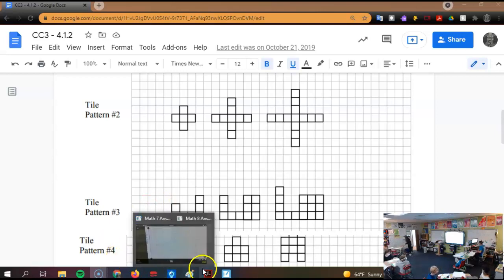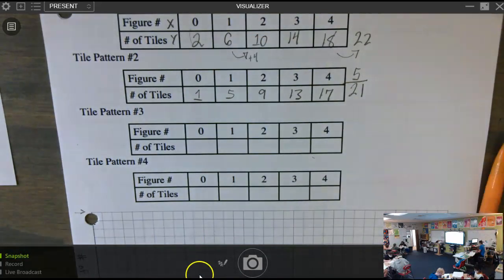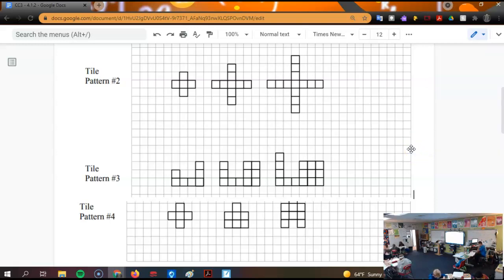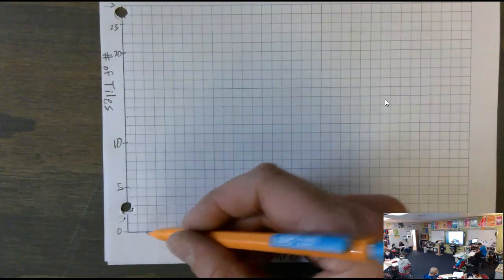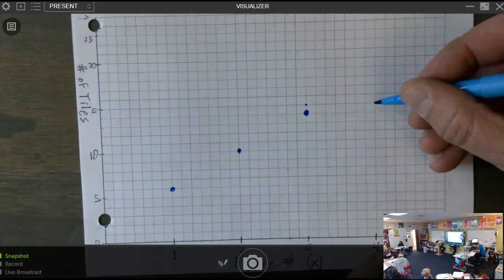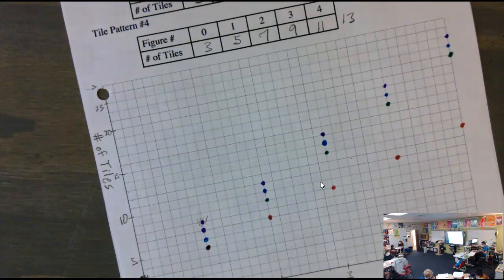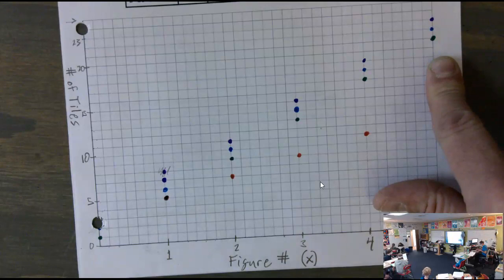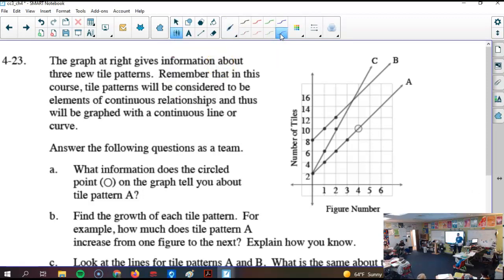10.28.21 - Math 8 - 4.1.3 - Connecting Linear Expressions